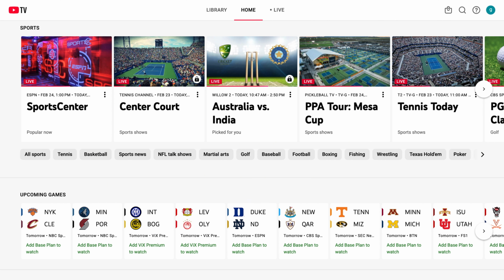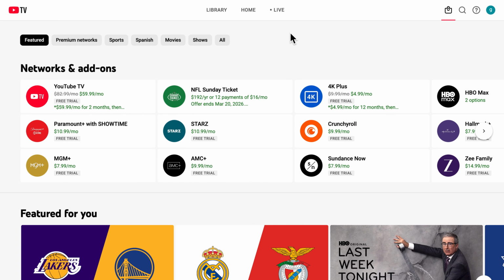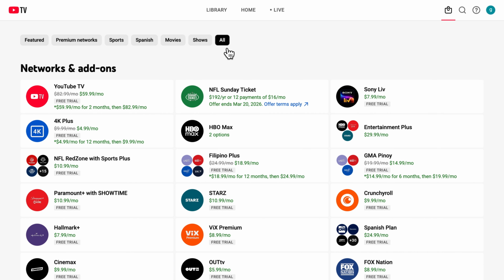How to Watch The Nest Network on YouTube TV | Stream The Nest without TV Cable! - (2026)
Want to watch The Nest Network on YouTube TV but not sure how? In this quick 2026 tutorial, I'll show you exactly how to find and watch The Nest on YouTube TV without a traditional cable subscription!

The Nest is a family-friendly digital broadcast network featuring classic TV shows and movies for ages. I'll walk you through the simple steps to start watching right now.

The Nest is included in YouTube TV's base plan starting at $54.99/month depending on your package. No special add-ons required!